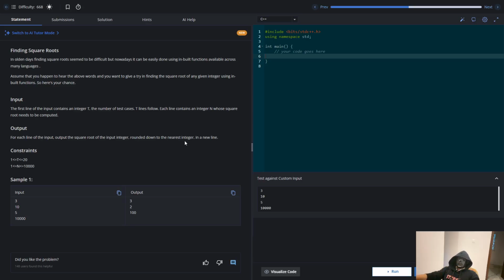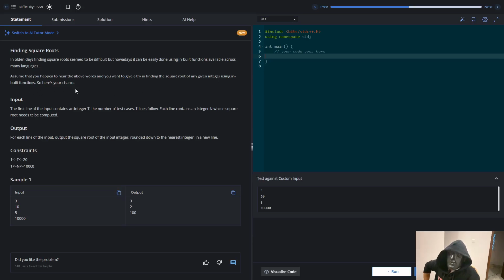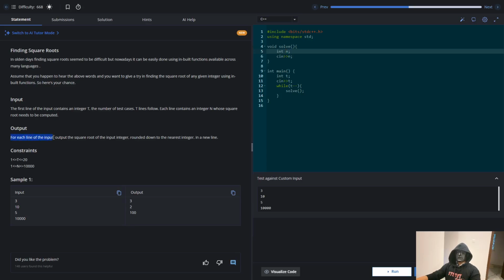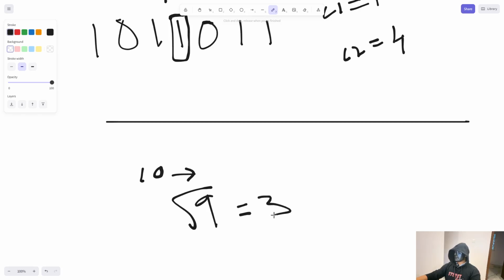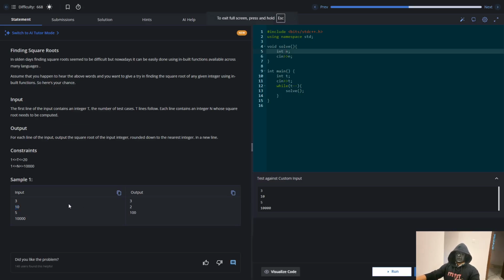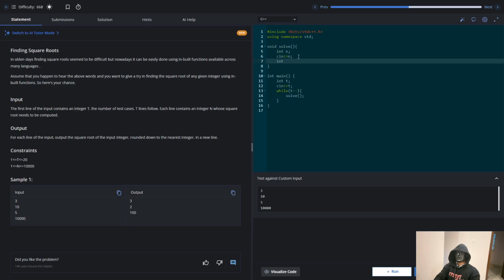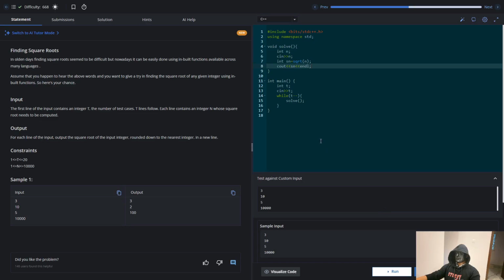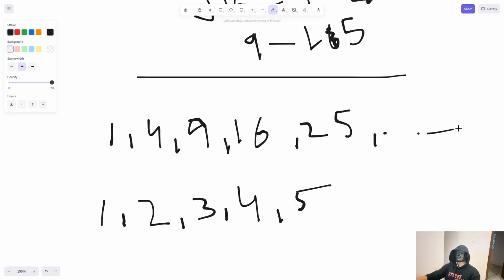47. Finding Square Roots